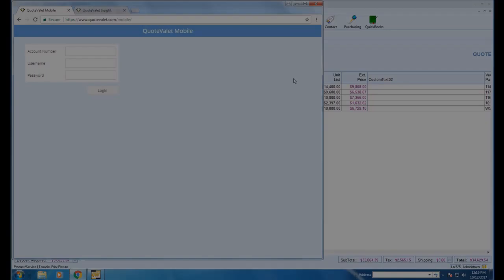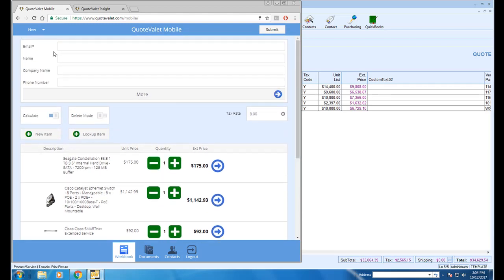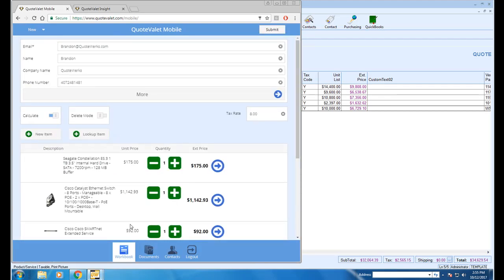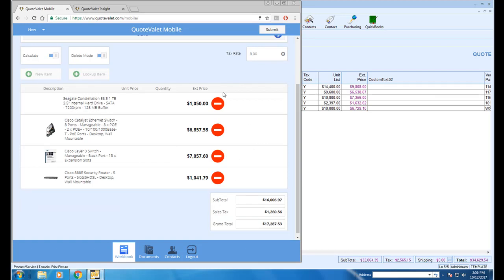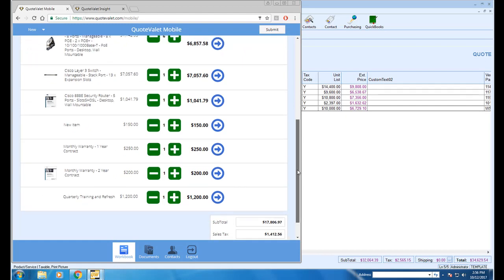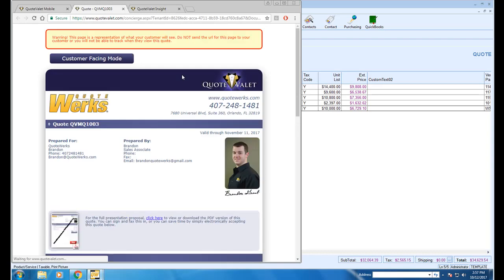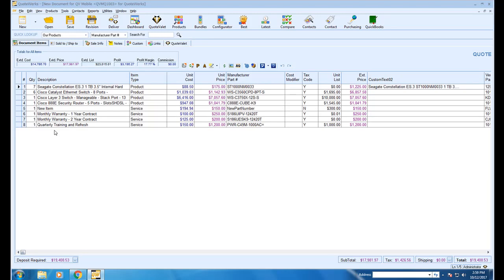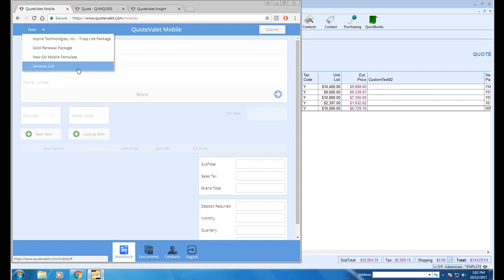QuoteValet Mobile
Create quotes on the go with QuoteValet Mobile! Use your iPad or tablet to create template driven quotes for your clients while outside the office.